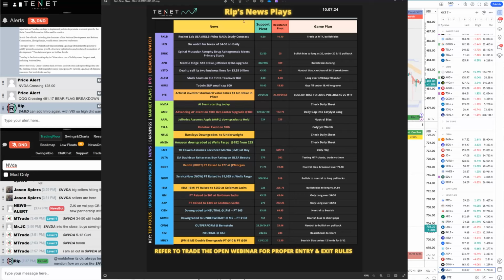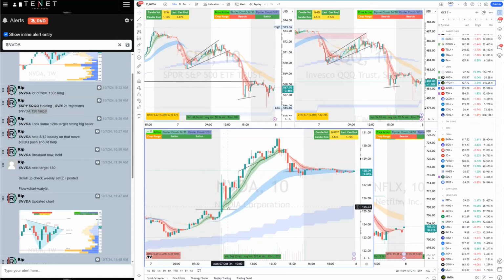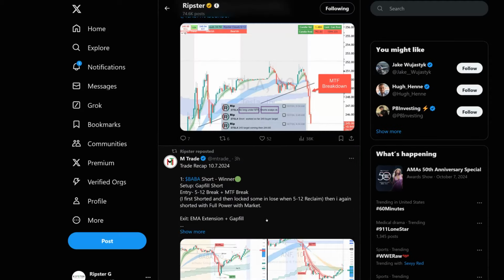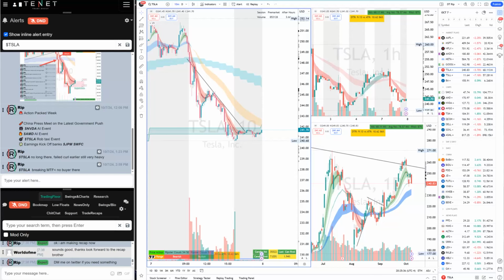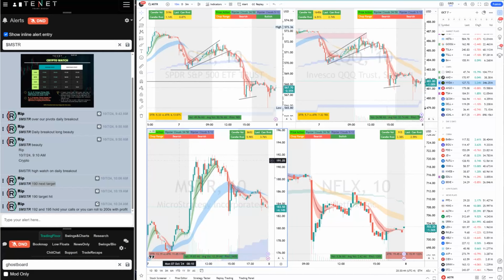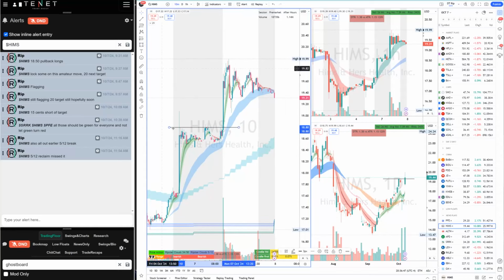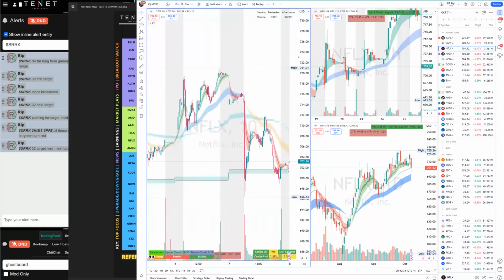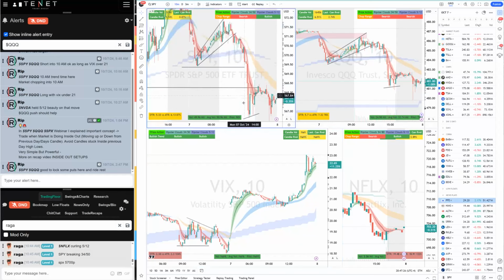How to Trade Analyst Upgrades & Trend System Using EMA Clouds – $NVDA $TSLA $SMCI $AMD $SPY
📈 Master Trend-Based Trading with Analyst Upgrades/Downgrades
In this session, Ripster walks through trading setups using the EMA Cloud System in combination with market analyst news. See how upgrades, downgrades, and real-time flow impact trades — both long and short.

🕒 Timestamps:

00:00 Watchlist + Levels + Gameplan
04:31 $NVDA Morning Long Winner + Flow Setup
09:39 $TSLA All Day Short Winner – Avoid the Dips
15:11 $SMCI Long Setup + Morning Flow
17:53 $MSTR Trend Long Recap
19:24 $AMD Mid Day Curl Long
21:45 $PFE Morning Trend Long
22:23 $HIMS +1/share Long Recap
24:10 $MBLY Short Loser
25:24 $SRRK All Day Long Trend Winner
27:02 $NFLX Short Recap
27:41 $AMZN Short Gameplan Setup
28:55 $IBM Long Setup (34/50 Bounce)
29:47 $GM Recap
30:10 $STZ Short Recap
30:34 $ANF Day 2 Short Setup
31:08 $SPY $QQQ Mid Day Short Recap & Trend Flow

Ripster is the inventor of the EMA Clouds System — a high-probability trading strategy built on structure, trend, and discipline. His content focuses on risk-managed setups, educational breakdowns, and real-world trade recaps. Through his EMA + MTF Cloud strategy, Ripster teaches a repeatable method used by traders across all experience levels.